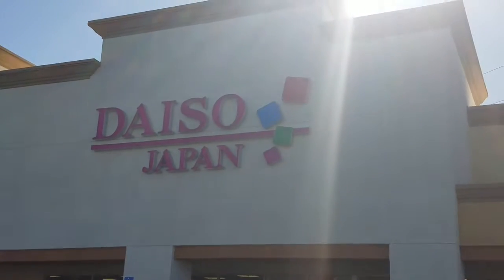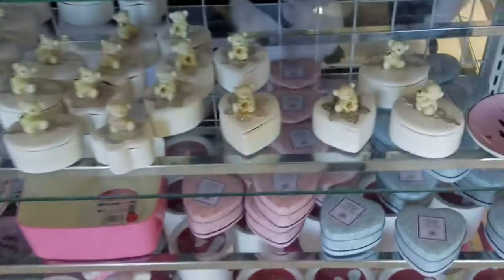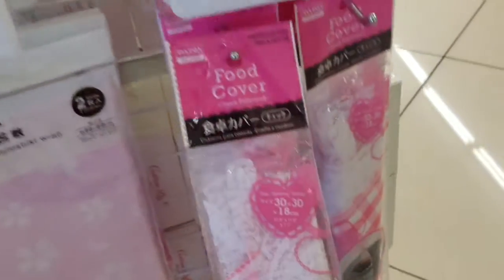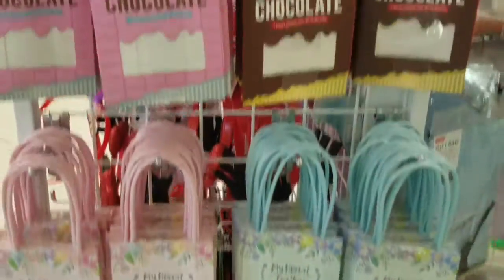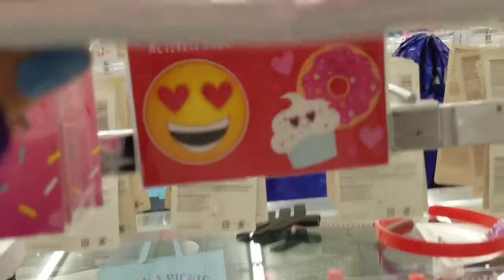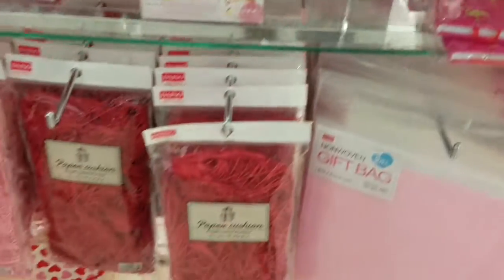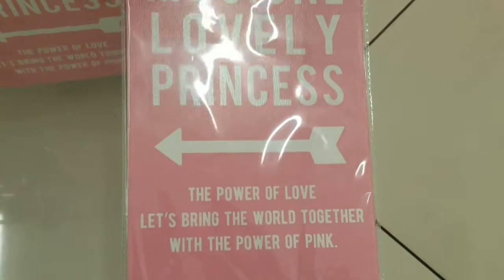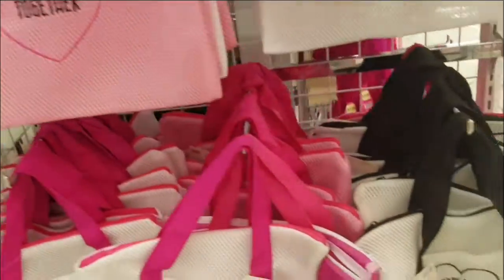Dynamic DIY Diva Shopping at Daiso Japan Valentine's Day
The Dynamic DIY Diva takes to the road to see what kind of inspiration she gets at one of her favorite bargain stores in Southern California.  Why waste money on a manufactured holiday which brings more strife than pleasure?  You don't have to be cheap or overly extravagant to show a loved one you care.